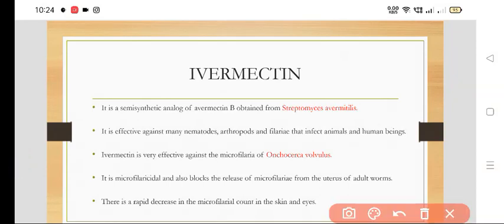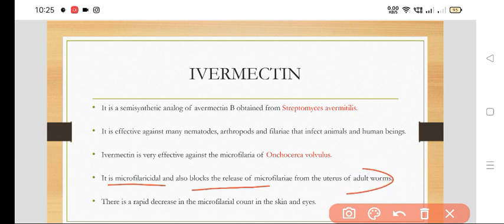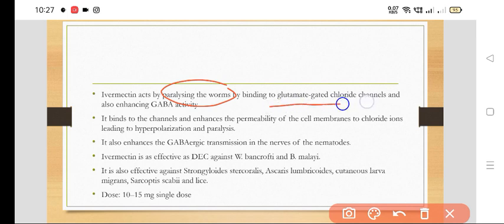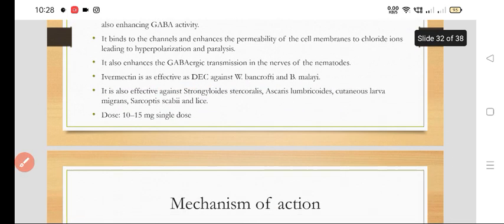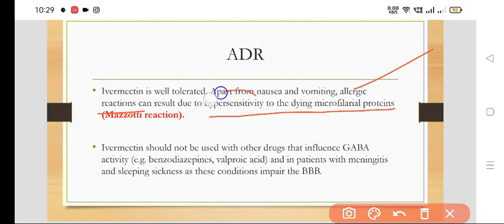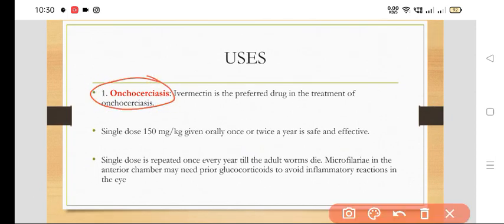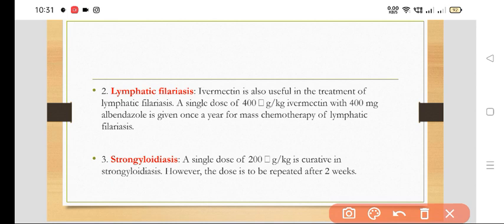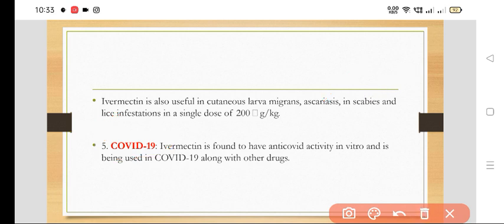Ivermectin: One drug for all Worms along with Albendazole ( Bandy plus)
and albendazole in places with onchocerciasis.[30][note 1]

The World Health Organization (WHO) considers ivermectin the drug of choice for strongyloidiasis.[32] Most cases are treated with two daily doses of oral ivermectin (200 μg per kg body weight), while severe infections are treated with five to seven days of ivermectin.[28] Ivermectin is also the primary treatment for Mansonella ozzardi and cutaneous larva migrans.[33][34] The U.S. Centers for Disease Control and Prevention (CDC) recommends ivermectin, albendazole, or mebendazole as treatments for ascariasis.[35][note 2] Ivermectin is sometimes added to albendazole or mebendazole for whipworm treatment, and is considered a second-line treatment for gnathostomiasis.[34][39]

Mites and insects
Ivermectin is also used to treat infection with parasitic arthropods. Scabies – infestation with the mite Sarcoptes scabiei – is most commonly treated with topical permethrin or oral ivermectin. For most scabies cases, ivermectin is used in a two dose regimen: a first dose kills the active mites, but not their eggs. Over the next week, the eggs hatch, and a second dose kills the newly hatched mites.[40][41] For severe "crusted scabies", the U.S. Centers for Disease Control and Prevention (CDC) recommends up to seven doses of ivermectin over the course of a month, along with a topical antiparasitic.[41] Both head lice and pubic lice can be treated with oral ivermectin, an ivermectin lotion applied directly to the affected area, or various other insecticides.[42][43] Ivermectin is also used to treat rosacea and blepharitis, both of which can be caused or exacerbated by Demodex folliculorum mites.[44][45]

Contraindications
Adverse effects
Veterinary use
Pharmacology
Chemistry
History